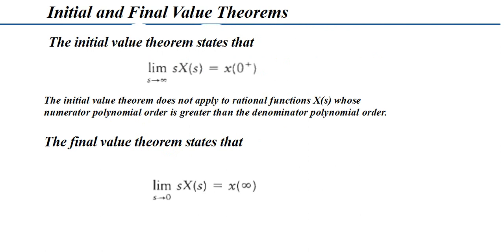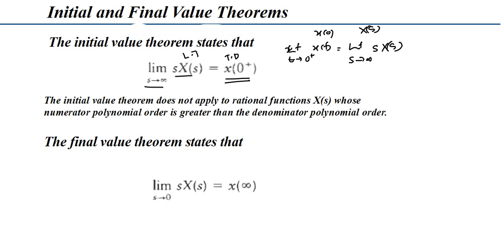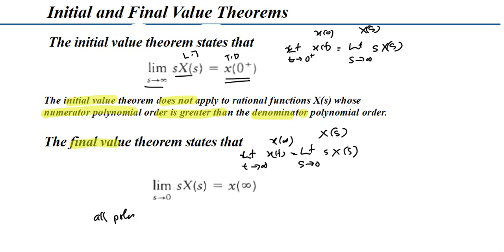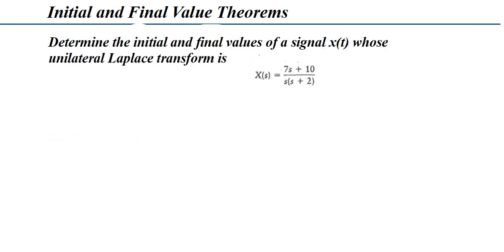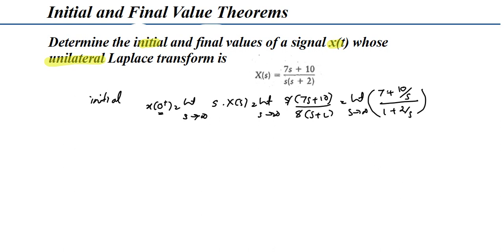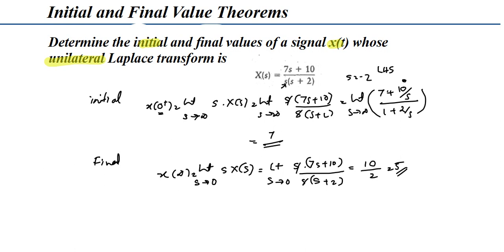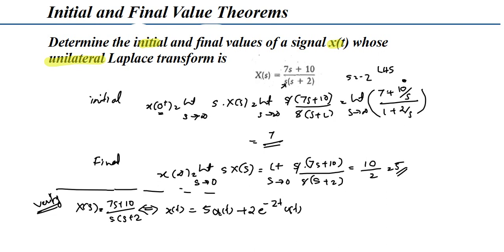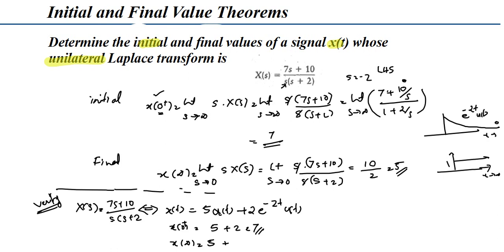Laplace Transform|Lec19| Initial value and Final value theorem of Laplace Transform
Laplace Transform X(s) Problem Solving Section Lecture 19
Topics.
    Initial value and Final value theorem of Laplace Transform
    Example Questions